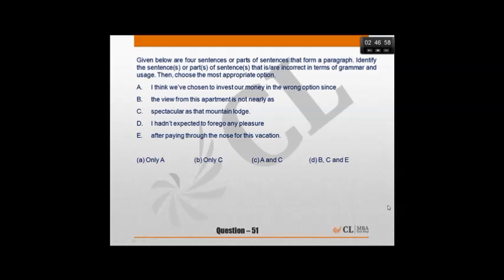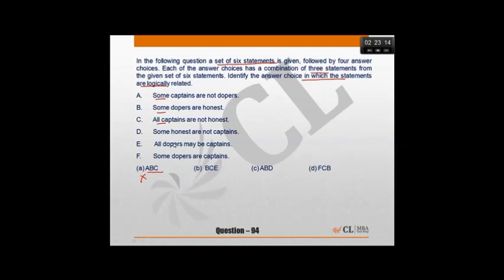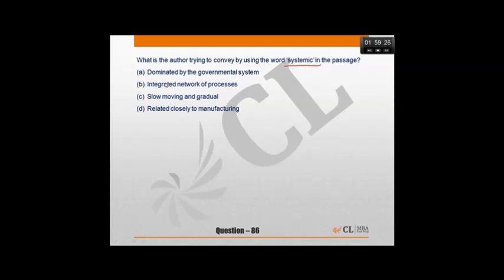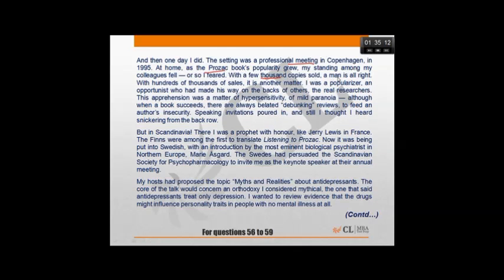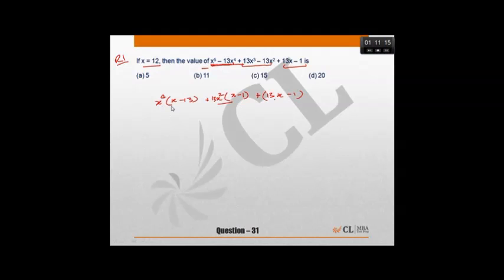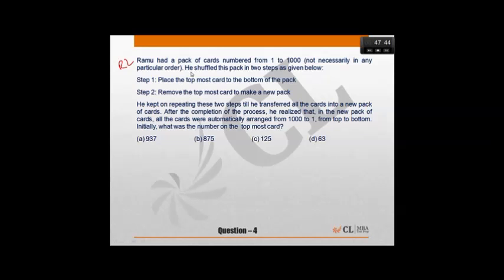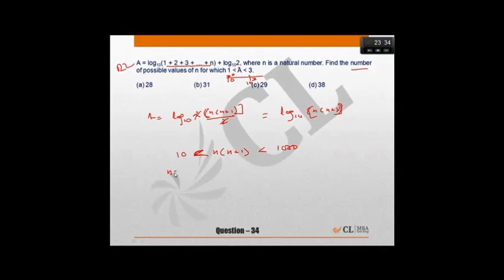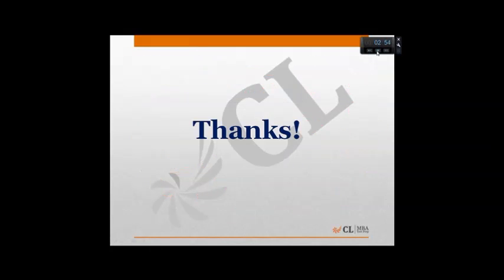Mock CAT 2014 - 10 Live Analysis by GP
This mock was taken by GP in actual Time. It gives you real feel of How a mock test should be taken.